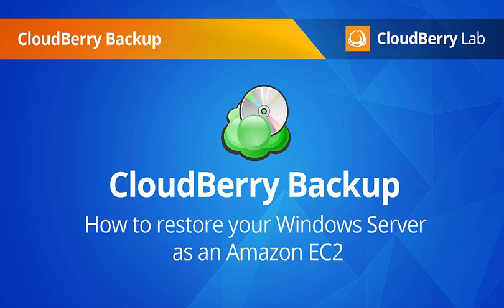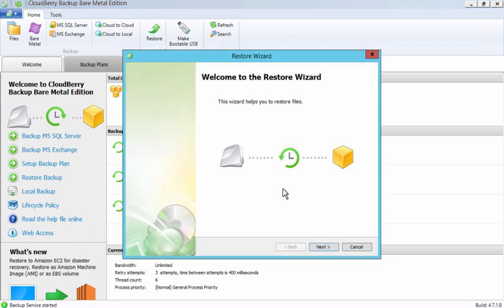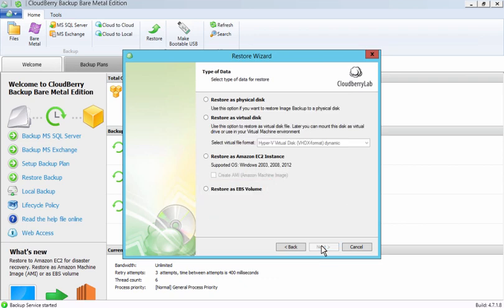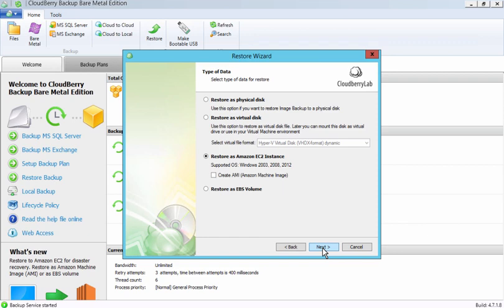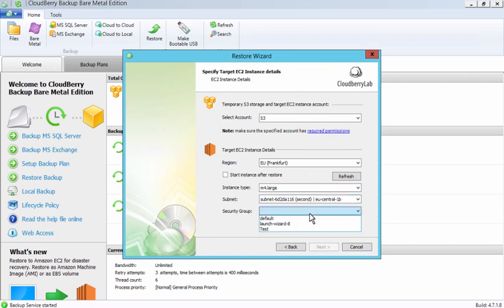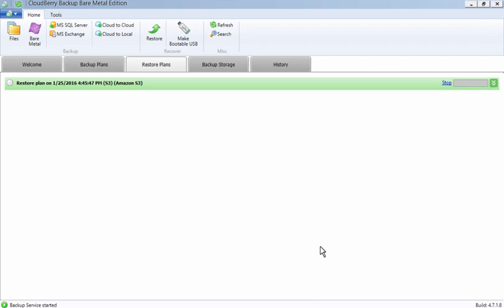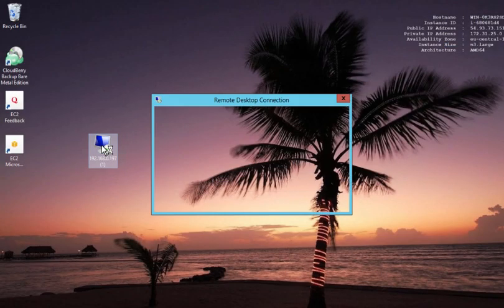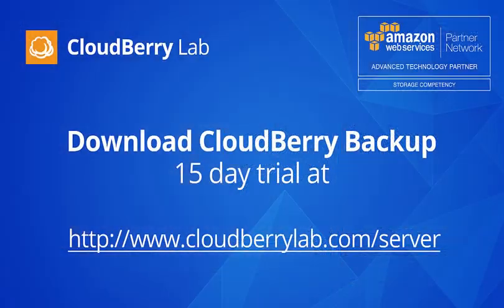CloudBerry Backup restore to Amazon EC2